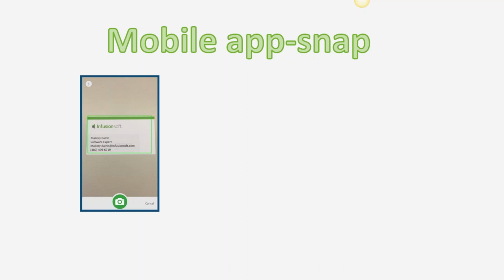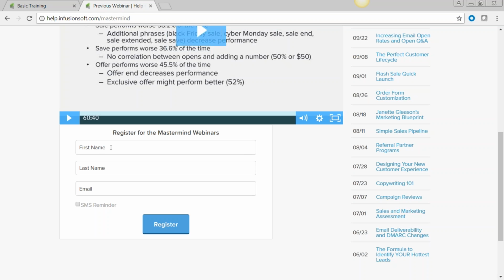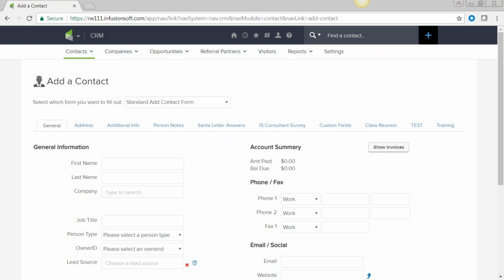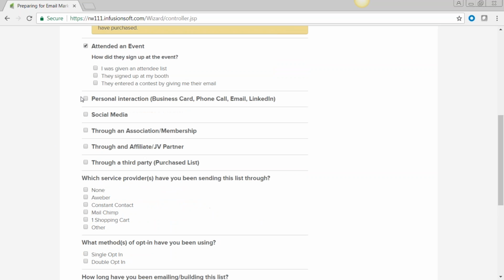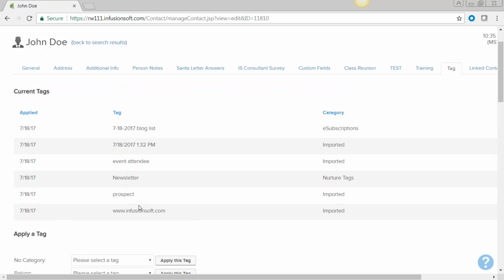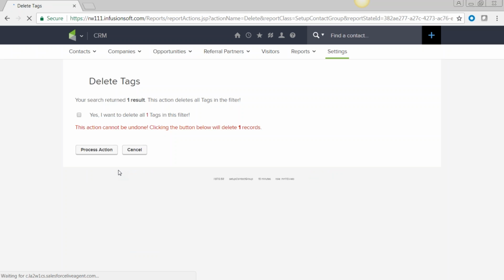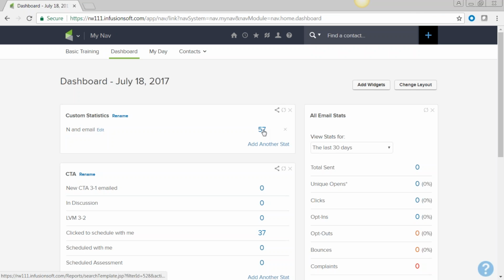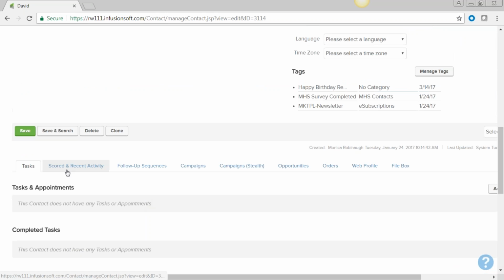July 18th- Manage Contacts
Introduction to Infusionsoft's CRM.